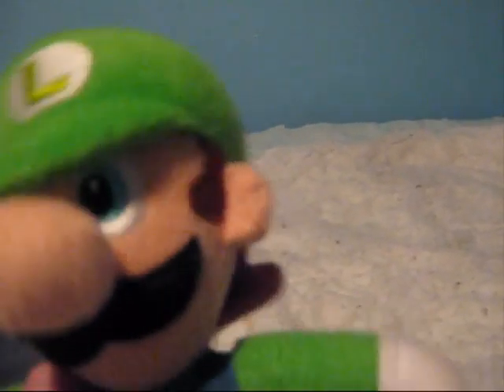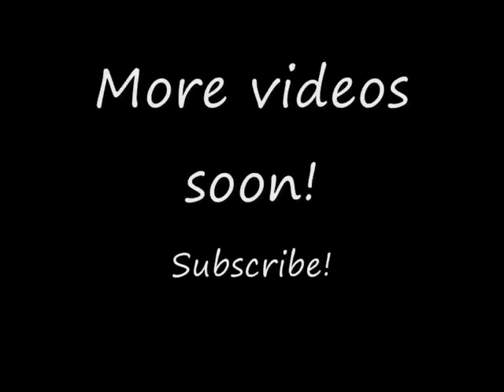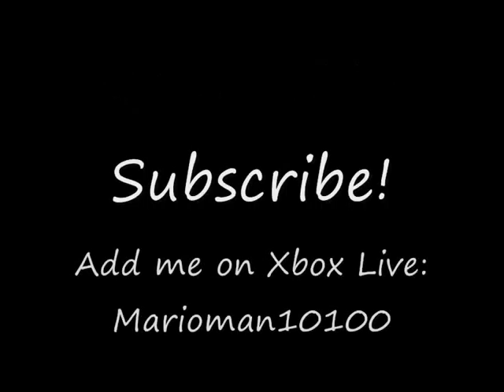Mm10100 Update: Xbox!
An update about what I got the other day